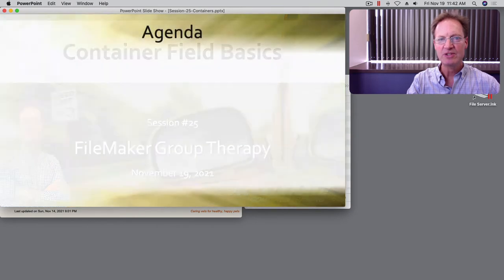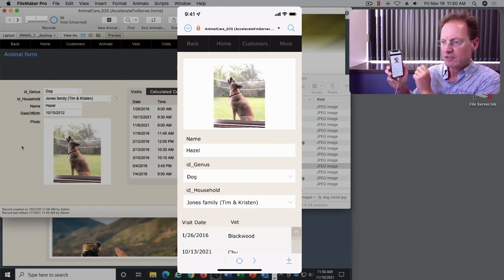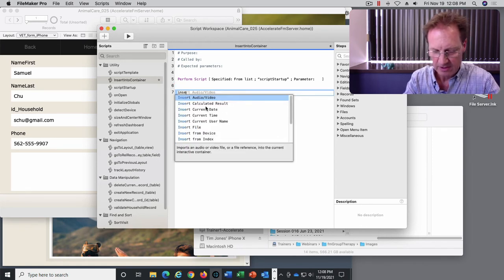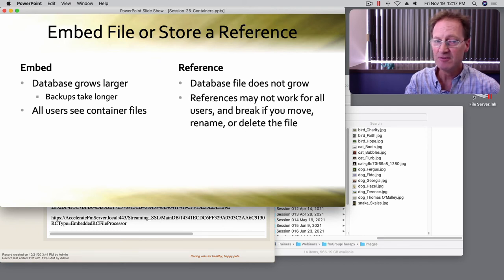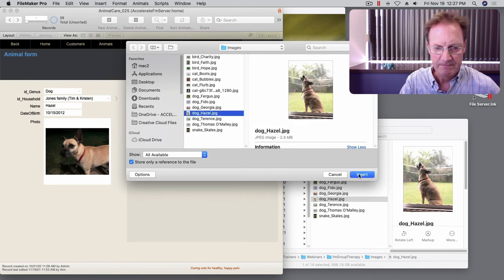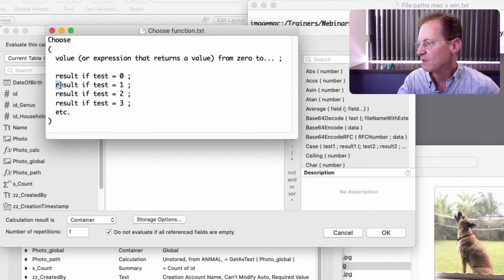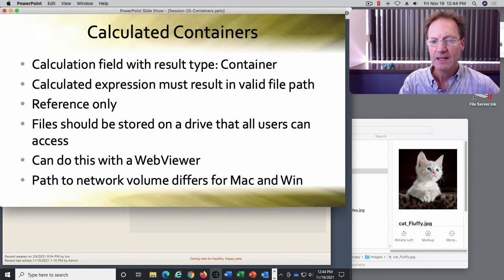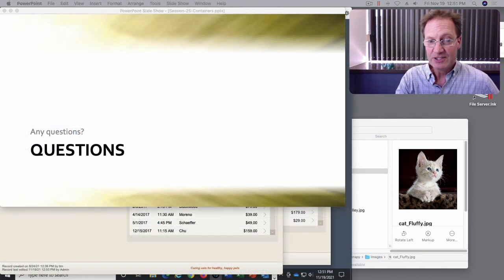025: Container Field Basics: free training webinar for FileMaker Citizen Developers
Container fields can store files of any type in a FileMaker database table. In this session, we will discuss ways to insert files into container fields from desktop and mobile devices, how to interact with container data, referenced and calculated containers, and remote storage of container data.